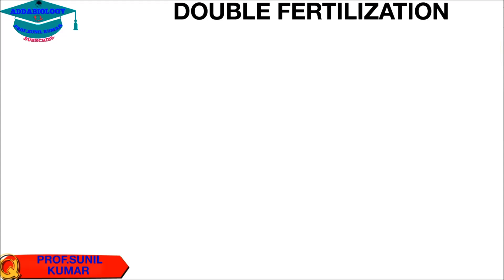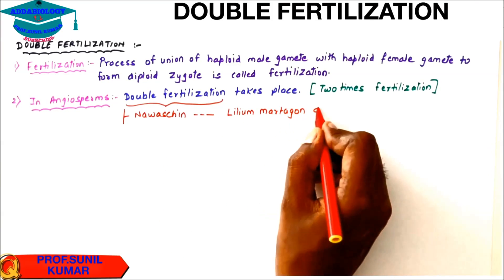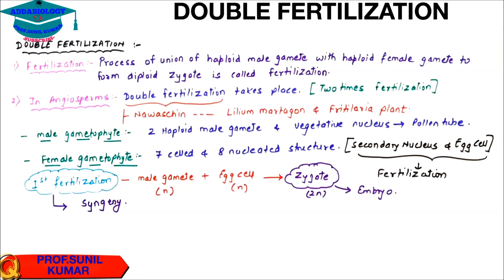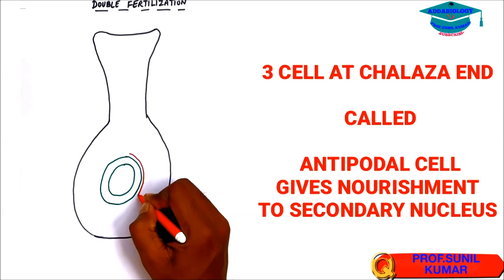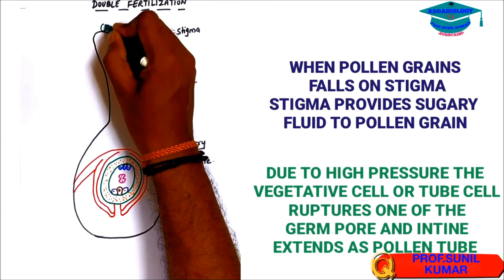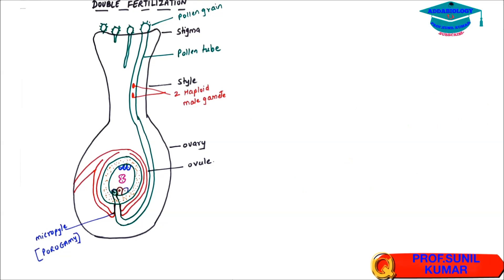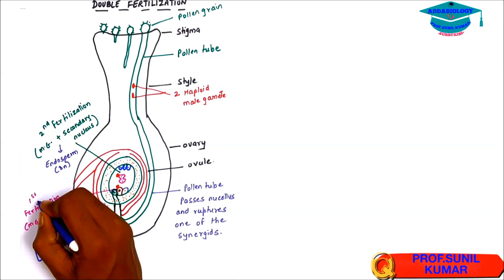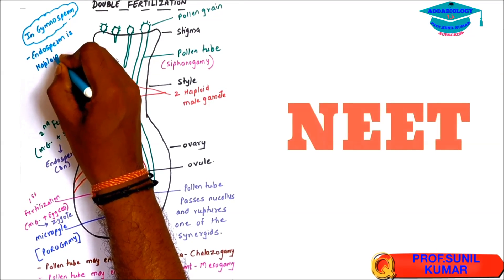DOUBLE FERTILIZATION / REPRODUCTION IN PLANTS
Hi friends, here I am with another video. This video will help DOUBLE FERTILIZATION / REPRODUCTION IN PLANTS
STRUCTURE OF AN OVULE